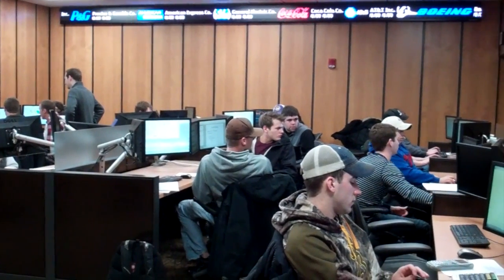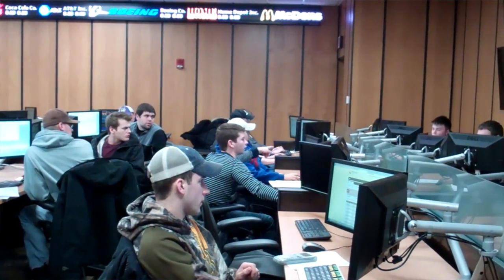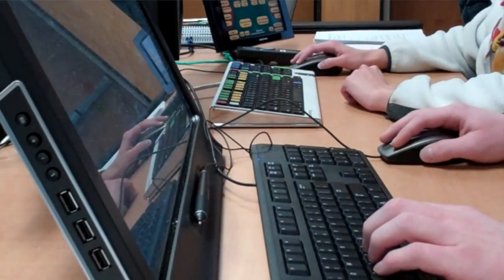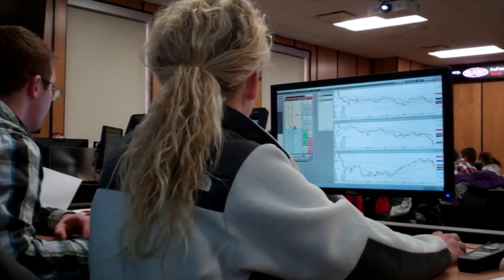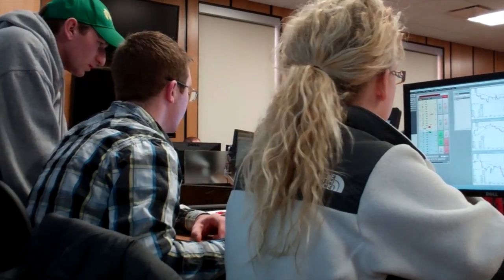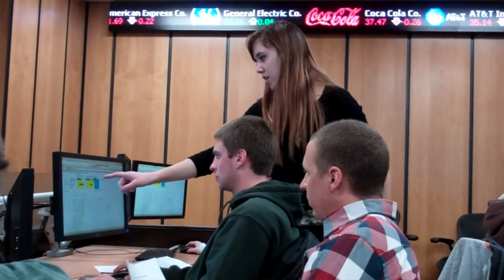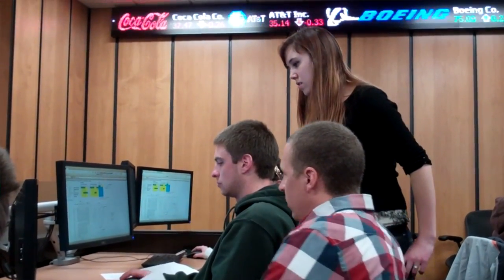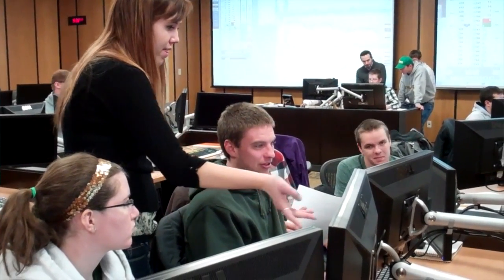NDSU Commodity Trading Room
A look at the NDSU Commodity Trading Room, part of the NDSU Department of Agribusiness and Applied Economics, in Richard H. Barry Hall.